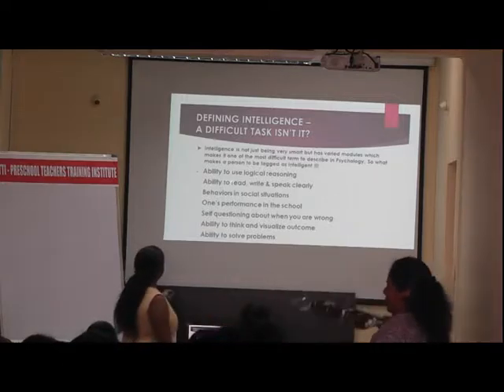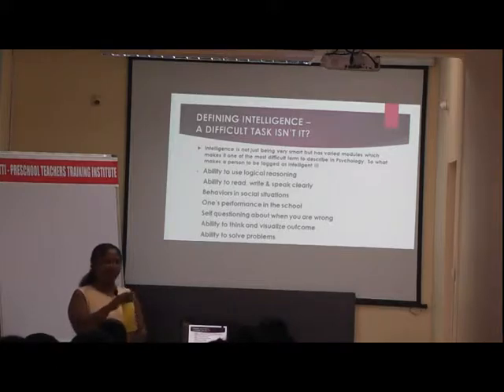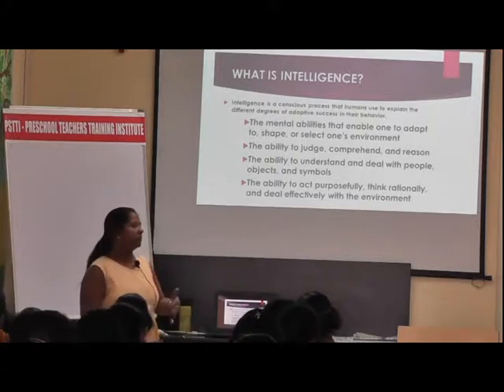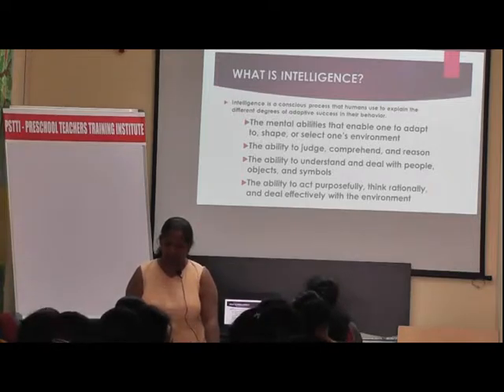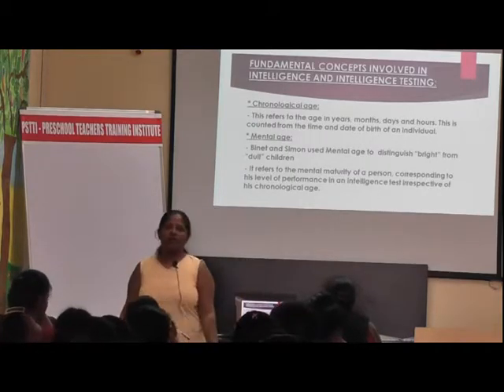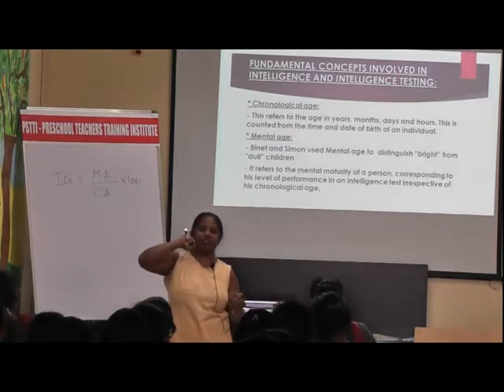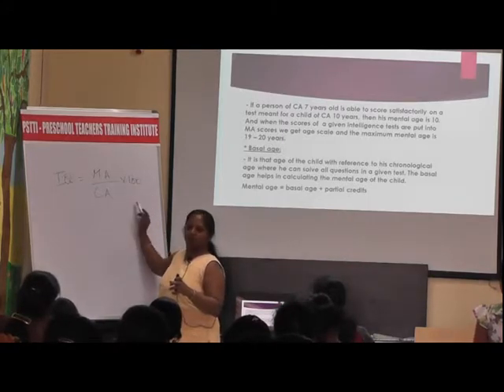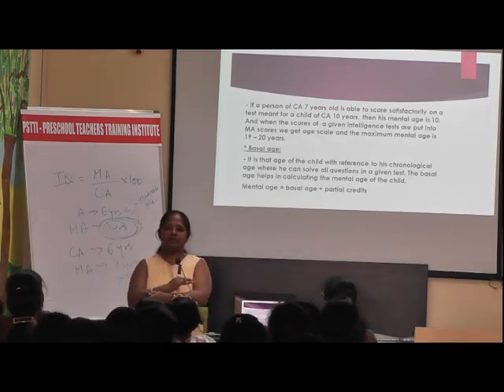Intelligence - A session for Preschool Teachers CLASS BY DR SAVITHA K C PSTTI, Ramamurthynagar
Intelligence is a very complicated term to understand. In this session, Teacher trainees are trying to understand more about the term Intelligence - It's definition, how to measure and the IQ.

ABOUT-PSTTI - PRE SCHOOL TEACHERS TRAINING INSTITUTE.

Our Motto: “Empowering Women Education”

•         One of the Top 5 Montessori and Nursery Teachers Training Institute
•         Created more than 1500+ eminent Educators till date
•         First Institute of its kind in India to bring-in the concept of Live Classes in Preschool teachers training and 24X7 access to classes
•         Conducted 100+ Workshops and hands-on training in Schools & Training centers across India
•         PSTTI team is built by Best-in class Professional Trainers with vast experience in the field
•         Provided 100% placements to all trainees in good reputed schools with an annual package of 96K to 2.50L
•         Globally valid and acclaimed degree

 COURSES OFFERED:
- ADME- Advanced Diploma in Montessori Education-ONE YEAR
- ADNE - Advanced Diploma in Nursery Education-ONE YEAR
- Early Childhood Care And Education (ECCE) ONE YEAR